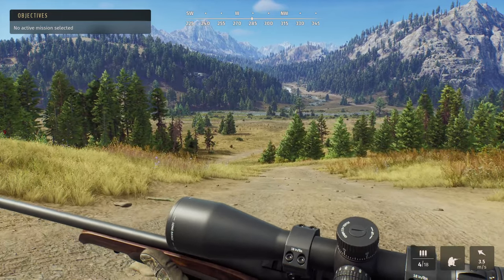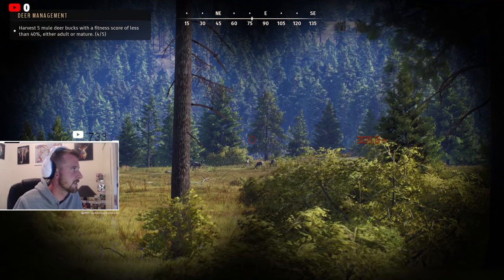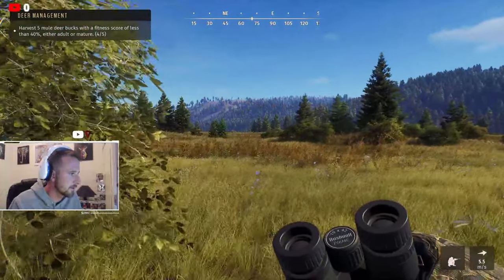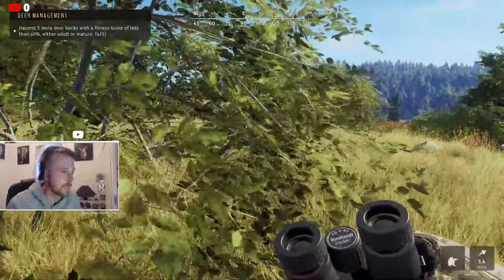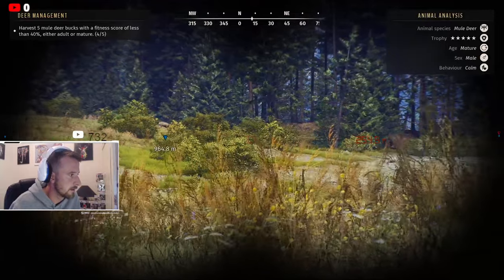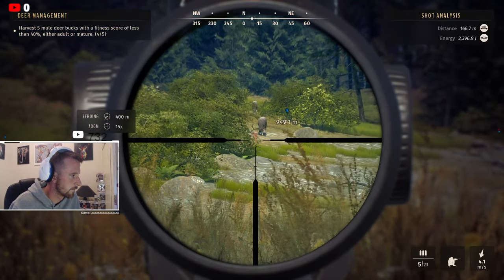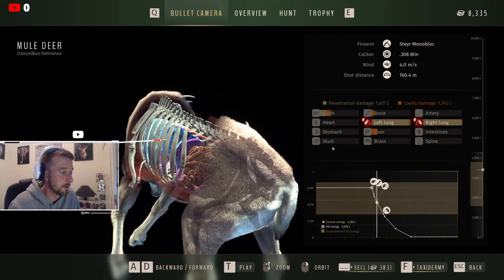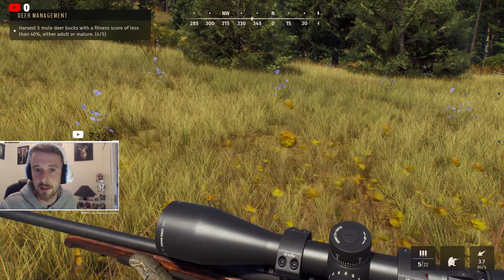THE .308 HAMMERS THIS HUGE 5 STAR MULE DEER | WAY OF THE HUNTER.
Welcome back guy to a crazy video out here on The way of the hunter. This all happened this morning while i was just completing some challenges on nez perce valley. I managed to come across this huge 5 star trophy mule deer down by the river... and the chase begins.